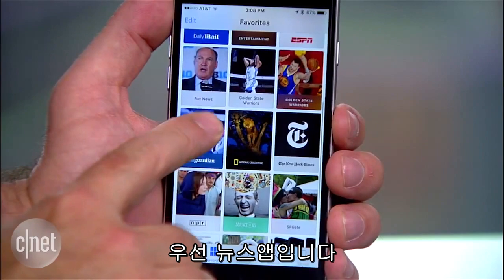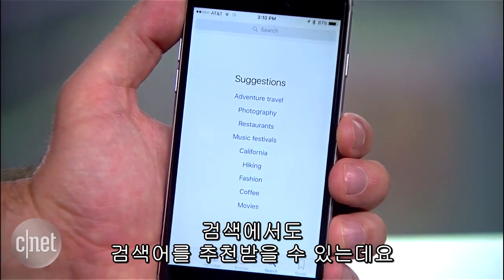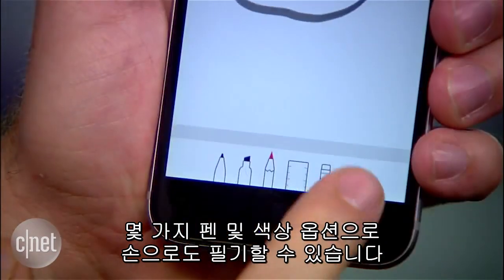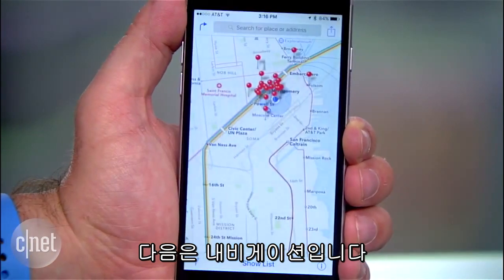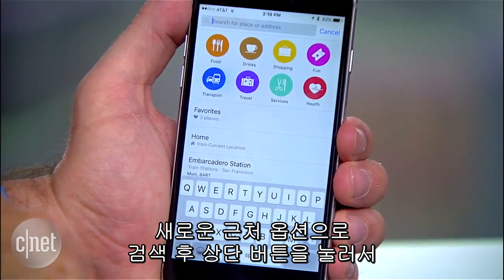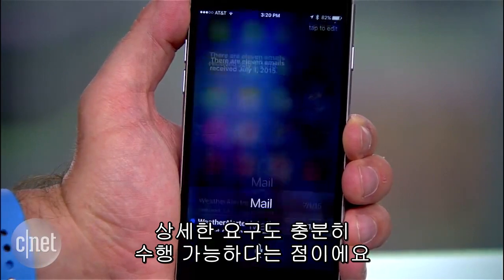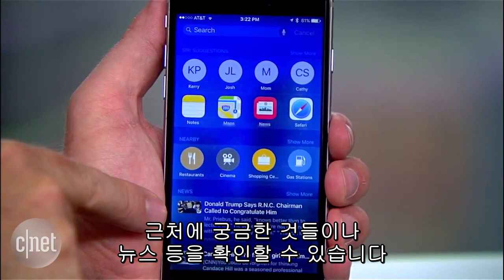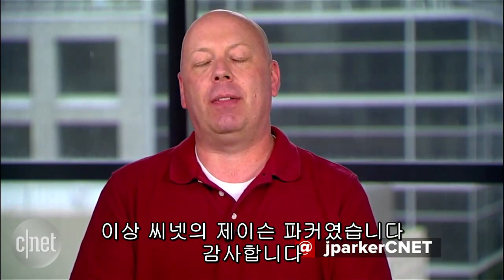애플 ‘iOS9 공개 베타’ 주요 기능 살펴보니...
지난 9일 애플이 이례적으로 개발자가 아닌 일반인들도 미리 사용해 볼 수 있도록 iOS9 공개 베타 버전을 공개했다.

iOS9 베터 버전의 새로운 기능으로는 교통정보가 추가된 지도, 사용자에 맞춤화된 뉴스앱, 정밀해진 스팟라이트 검색, 공유 기능과 활용성이 강화된 메모앱, 더 강력해진 시리 등이 있다.